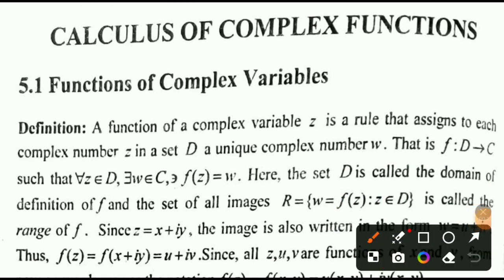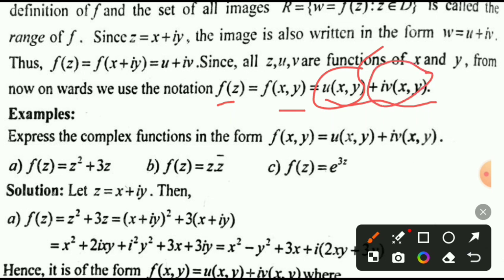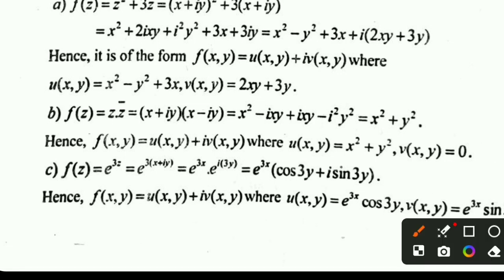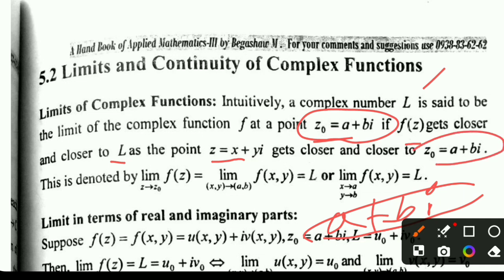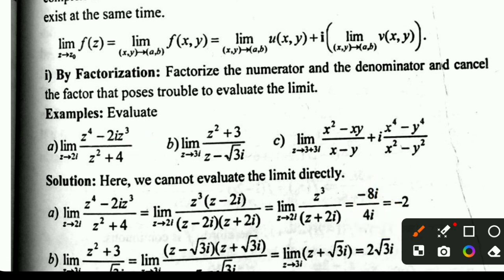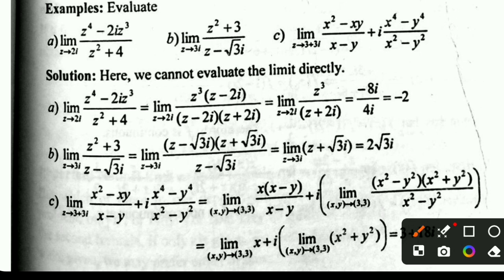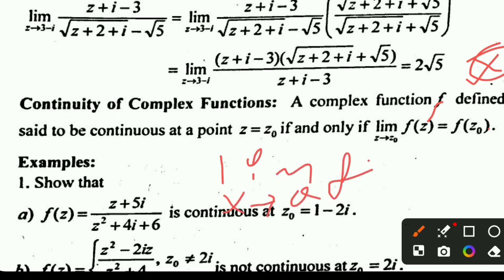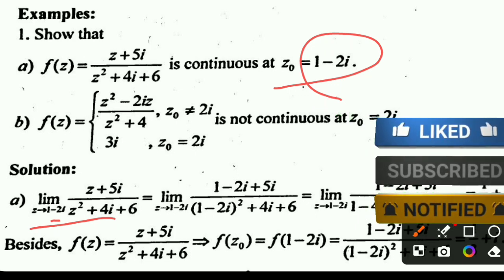Functions of complex variable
hello everyone in this video we will discuss complex numbers in detail.